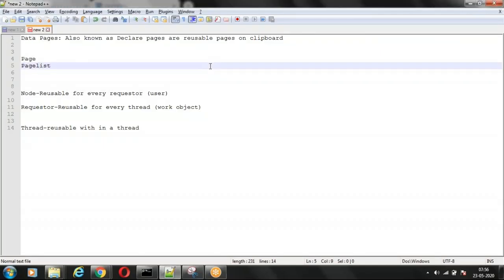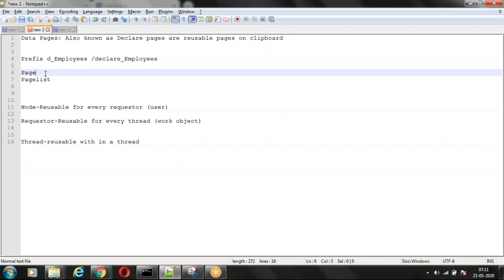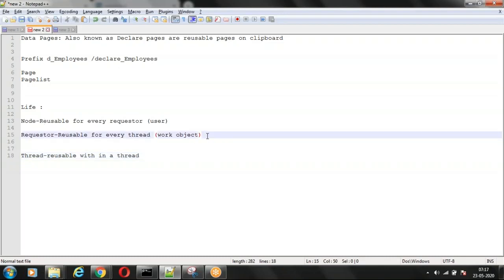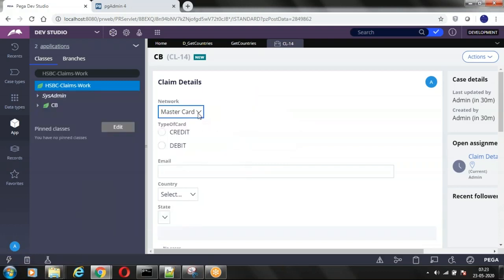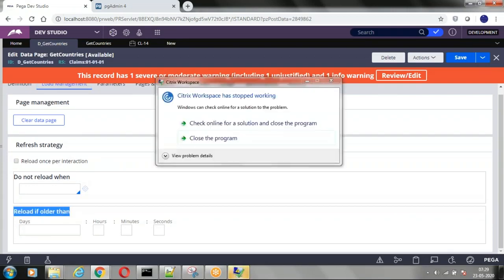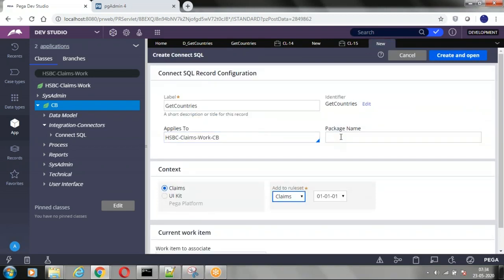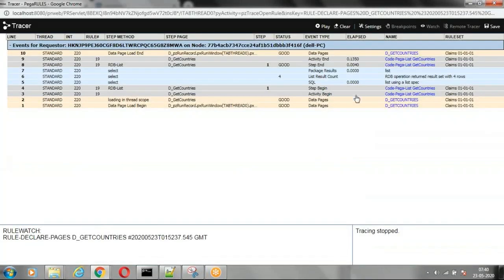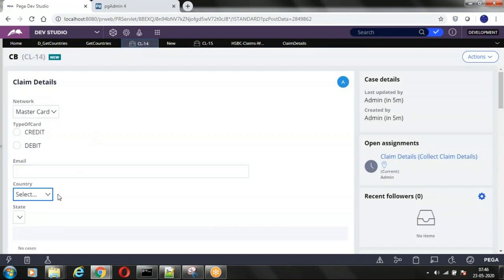Pega tutorials for beginners Data pages part 1 Desi Pega Trainers